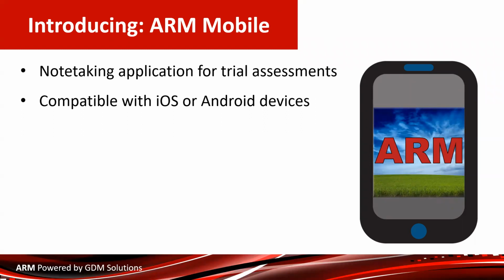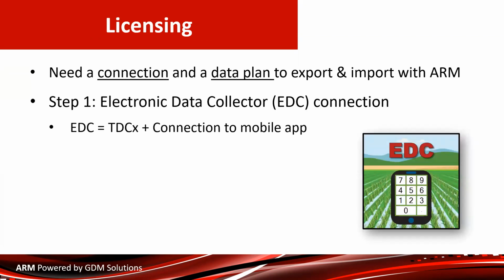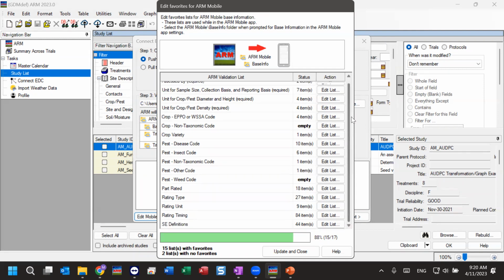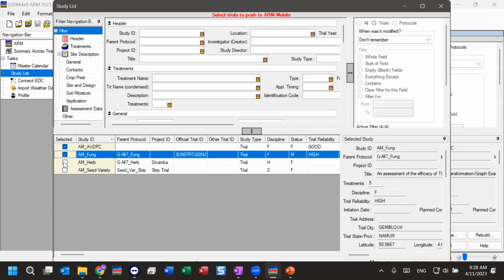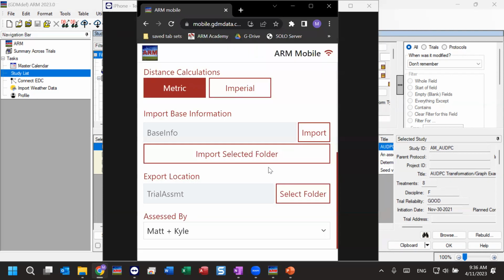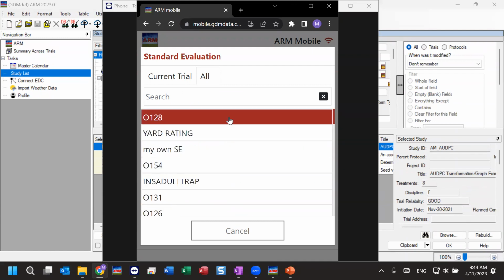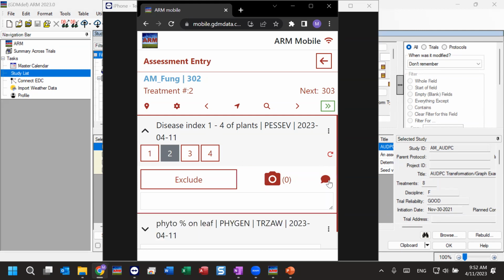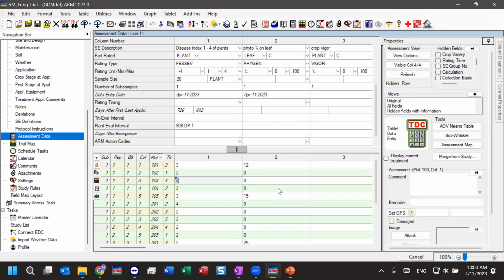ARM Software Webinar - Collecting Data with ARM Mobile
Modernize your data collection workflow with ARM Mobile! We introduce our mobile app, and then provide a demonstration of the system.

04:45  |  ARM Mobile app - data flow
09:00  |  Licensing
13:31  |  Setting up EDC in ARM
27:30  |  Demonstration of ARM Mobile app
56:18  |  Import data back in to ARM